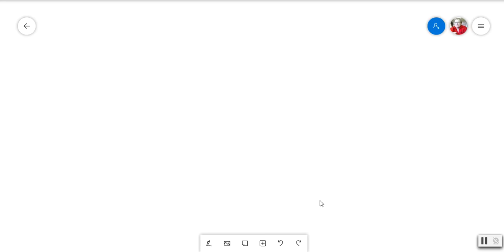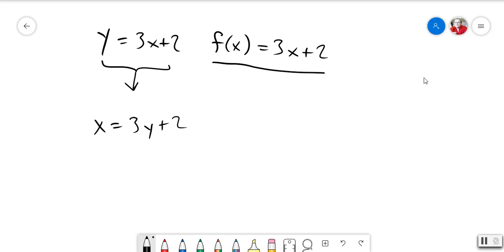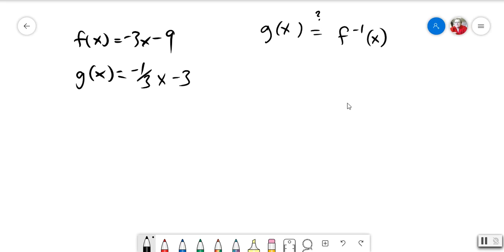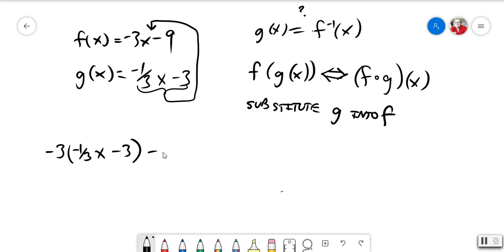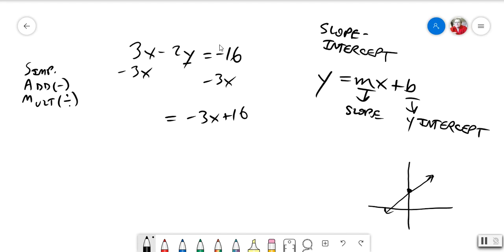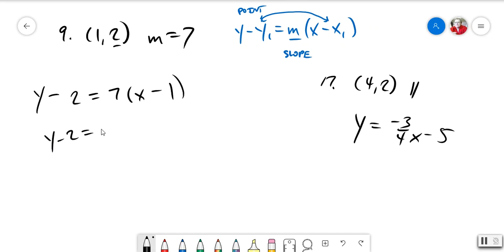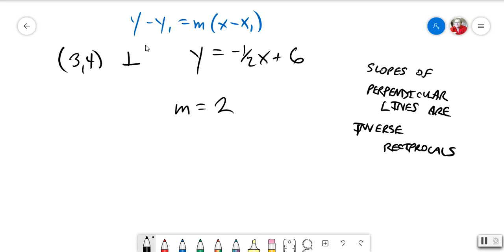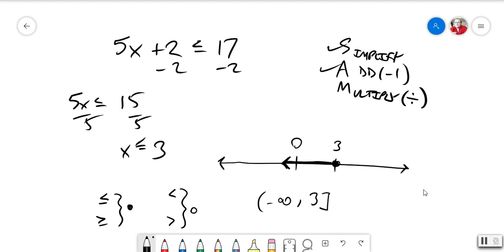Algebra II Review